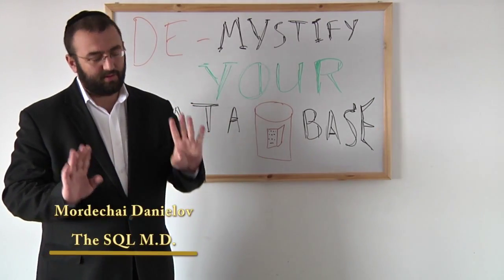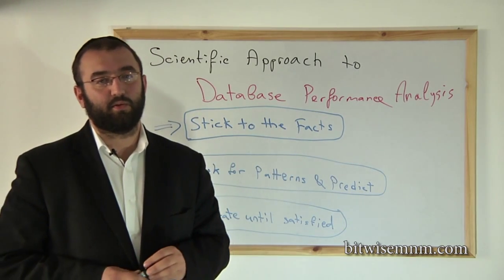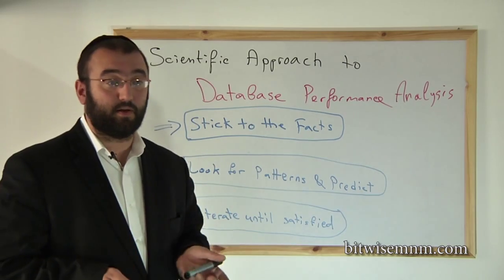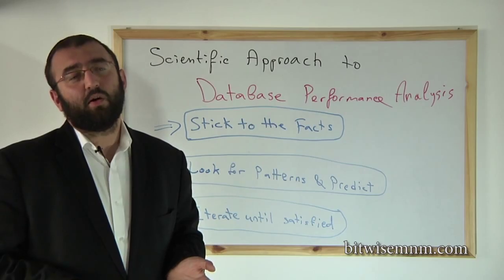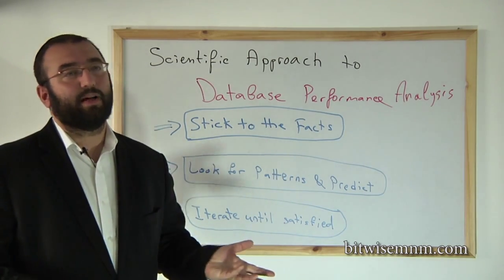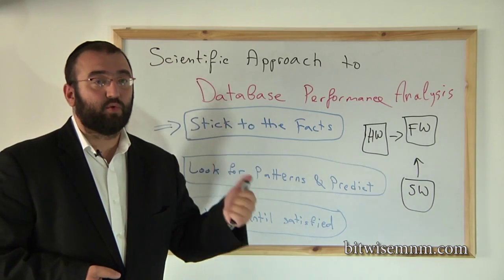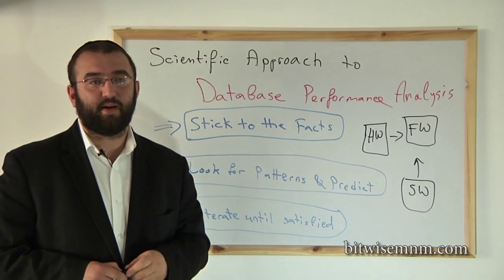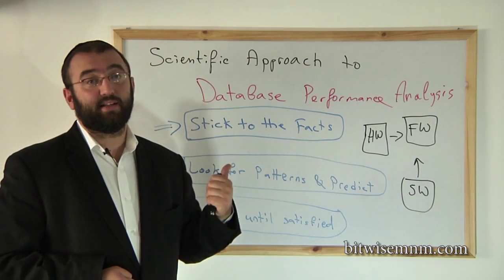Scientific Approach to DataBase Performance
Mordechai, The SQL M.D.  is declaring a war on "let's just try this approach" while advocating the scientific approach to database challenges and problem solving..